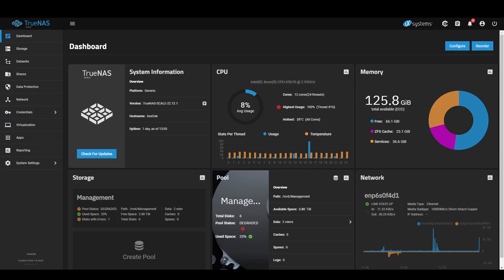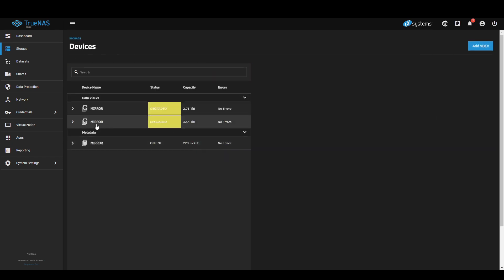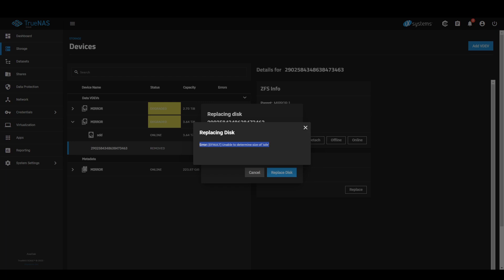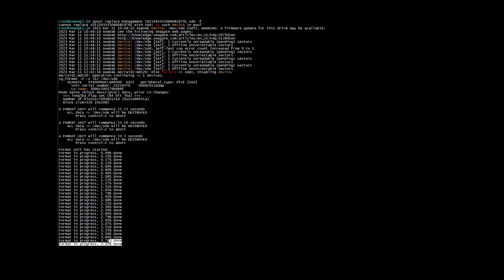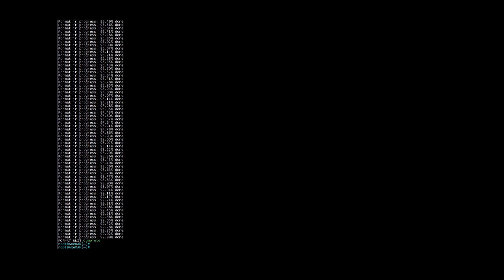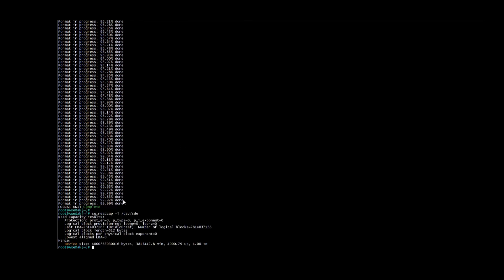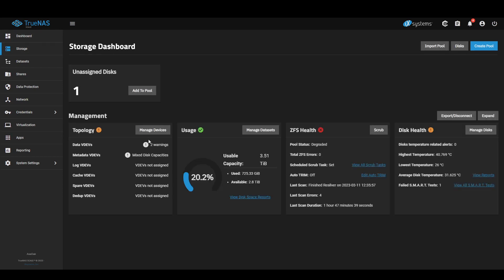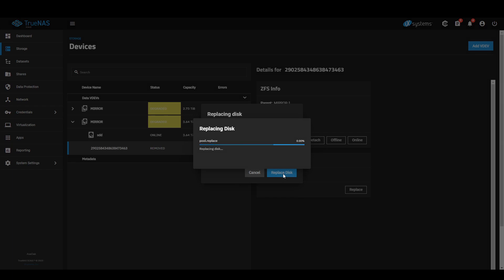Replacing drive with used drives on TrueNAS Scale 22.12.1 - Error [EFAULT] Unable to determine size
Here is my 2 min walkthrough of a 14 hour solution to the following problem.
My Original Error: [EFAULT] Unable to determine size of 'sde'

Steps to repair:
1) identify the Hard drive
 Storage -) pool -) select the vde
 (in my case the drive was sde)
2) Run the following command and confirm that your new drive is formatted for a sector size of 520
 sg_readcap -l /dev/sdX (Where "X" = your drive letter in my case it was sde)
 example: sg_readcap -l /dev/sde
 sg_readcap -l /dev/sde
  Read Capacity results:
     Protection: prot_en=0, p_type=0, p_i_exponent=0
      Logical block provisioning: lbpme=0, lbprz=0
     Last LBA=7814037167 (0x1d1c0beaf), Number of logical blocks=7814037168
     Logical block length=520 bytes (- This should be 512 for truenas scale, 520 is for other types of SAS Arrays
     Logical blocks per physical block exponent=0
     Lowest aligned LBA=0
  Hence:
    Device size: 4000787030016 bytes, 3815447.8 MiB, 4000.79 GB, 4.00 TB

3) AFTER confirming you have the same issue run the following command to change your sector size to 512
 sg_format -F -s 512 /dev/sg
 example: sg_format -F -s 512 /dev/sde